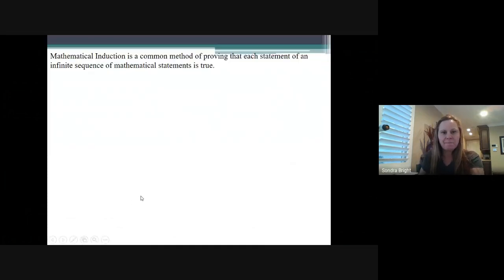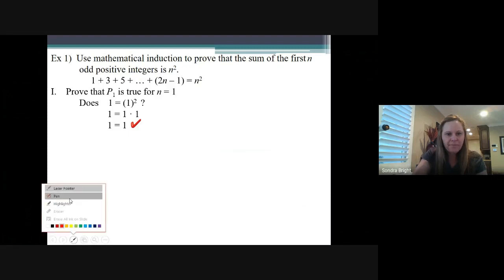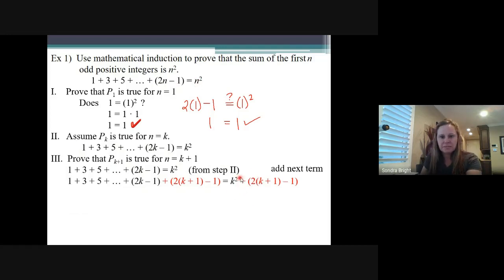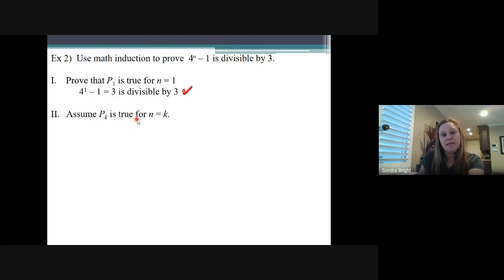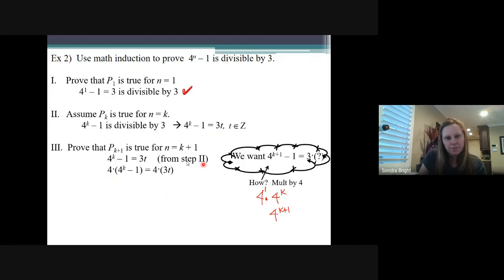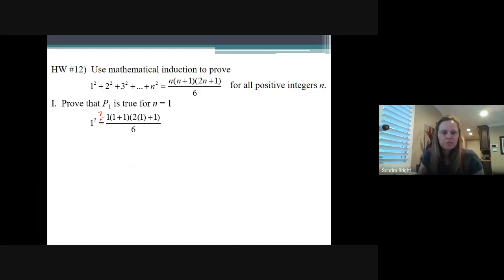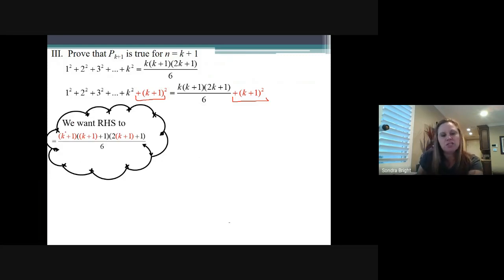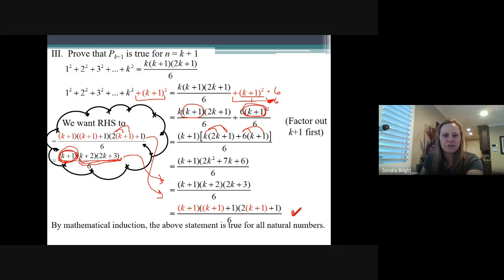Precalc 13-4 Mathematical Induction